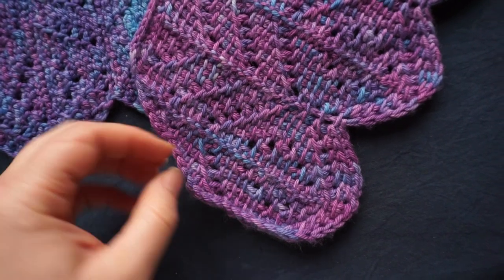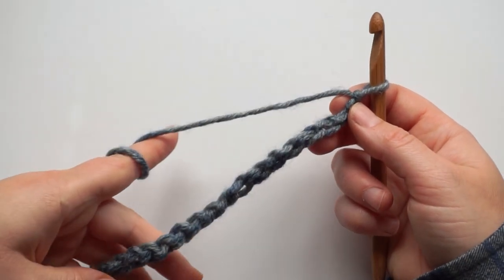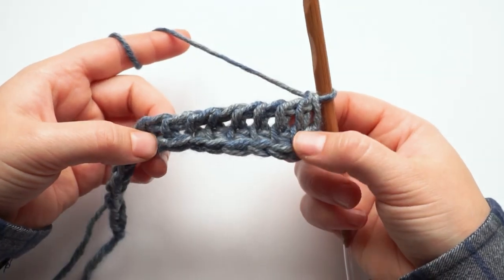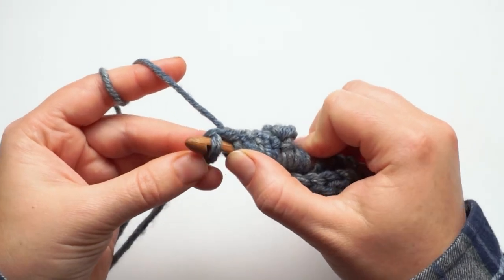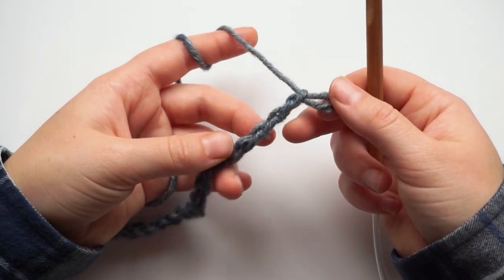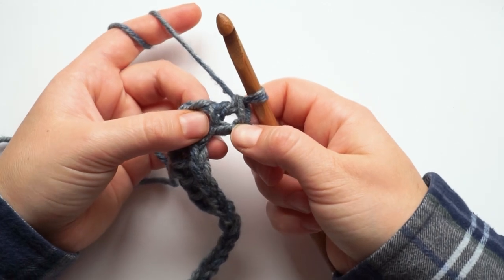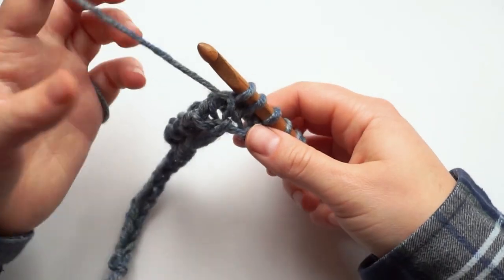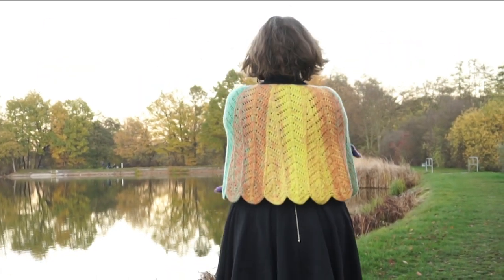Tricky stitches in Tunisian crochet - example in Macaw wings shawl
Learn some tips and tricks to take your Tunisian crochet skills to the next level.

Apply all these skills in making the Macaw wings shawl, for which I'm hosting a crochet along until March 24th 2023.

Skills covered:
- how to work short rows in a foundation chain;
- how to increase when working in the foundation chain;
- how to find and work in eyelets;
- how to make Tps (Tunisian purl stitches) in eyelets.

Timestamps:
00:00 Introduction
00:52 Short rows in foundation chain
04:59 Increasing in the foundation chain
06:27 Finding and working in eyelets
08:30 Making purl stitches in eyelets

You may not, on the other hand, distribute this pattern or video or parts of them, either with attribution, or without, as derivatives or under your name. You also may not host CALs and give advice about this pattern without my permission.